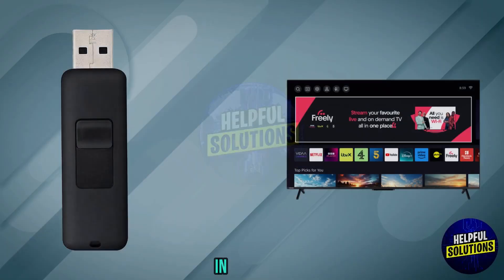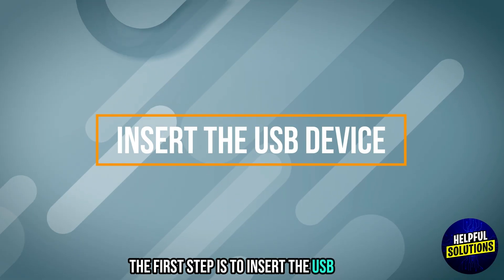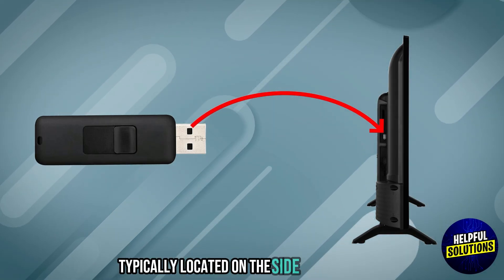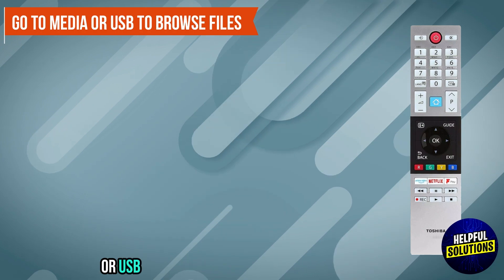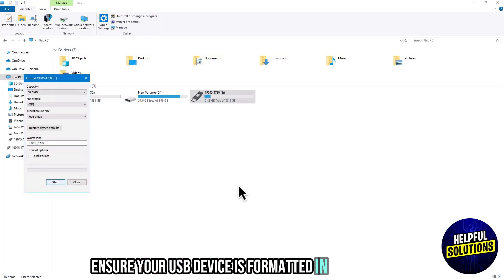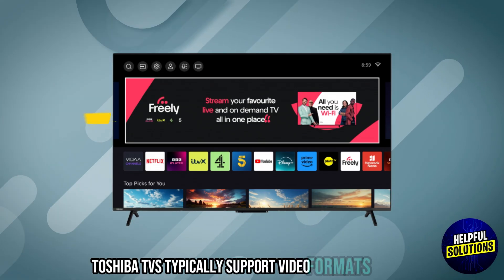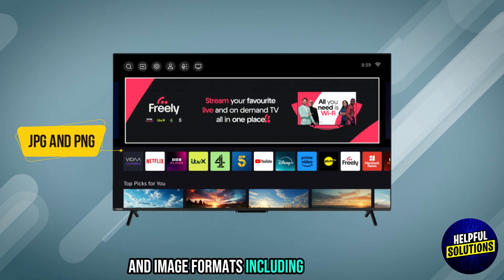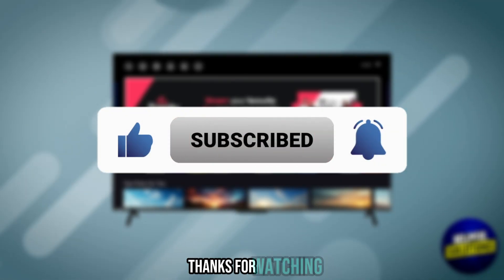How To Connect USB To Toshiba Smart TV (How To Use USB To Toshiba Smart TV)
How To Connect USB To Toshiba Smart TV (How To Use USB To Toshiba Smart TV). In this video tutorial I will show you how to connect USB to Toshiba Smart TV.